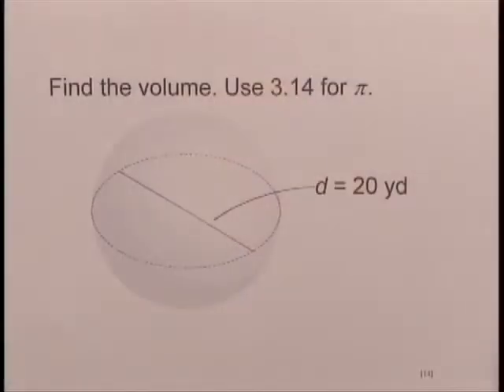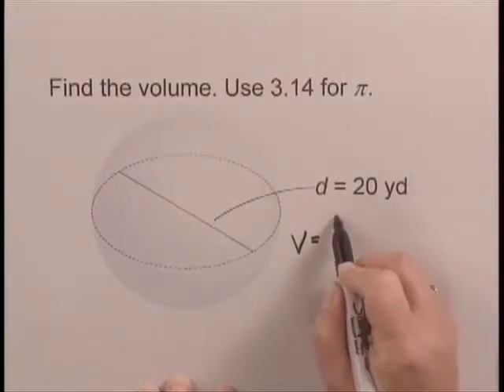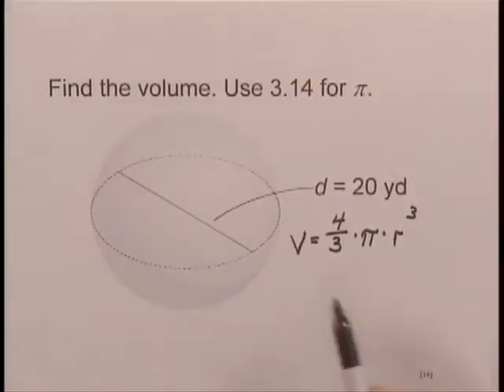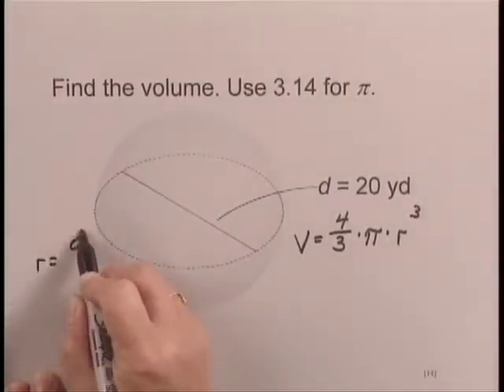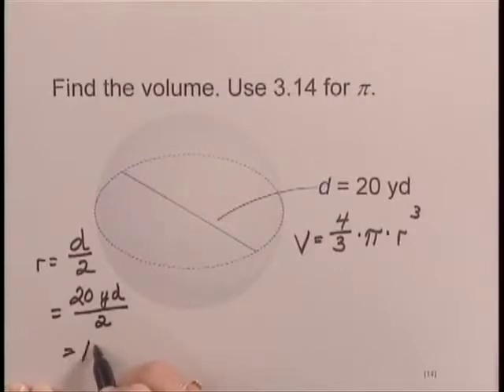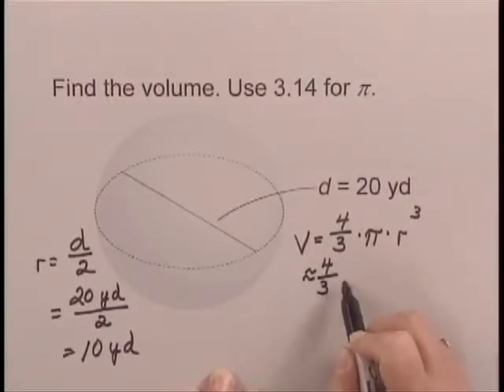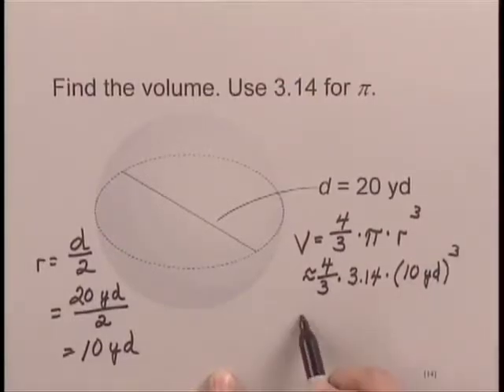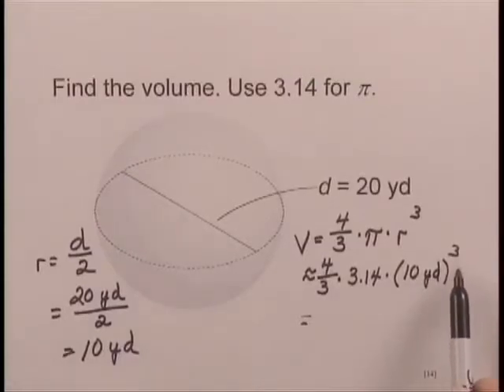Bittinger Developmental Mathematics 9e Chapter Test Prep Ch. 6 Ex. 26